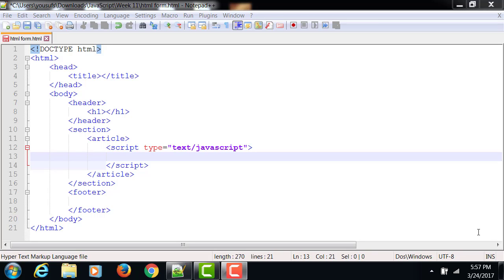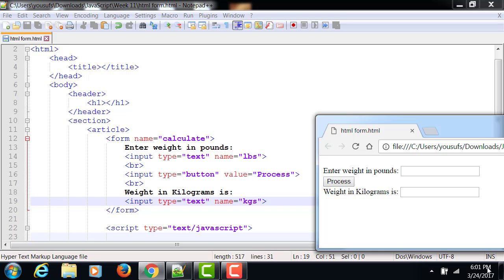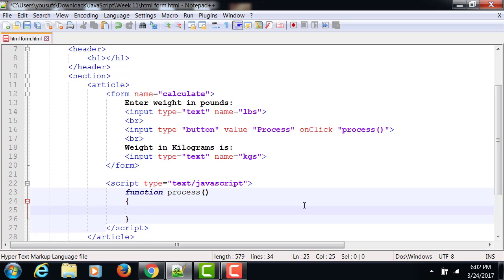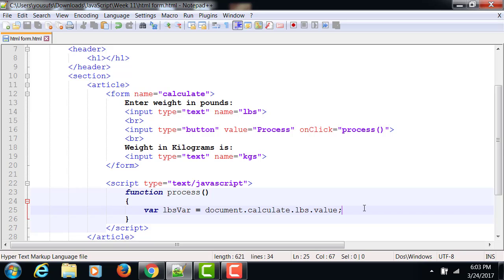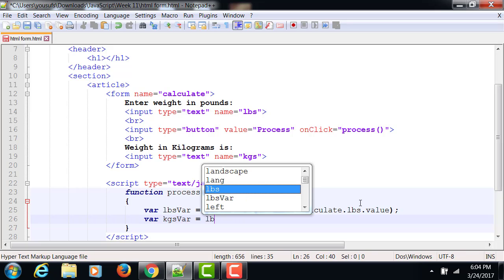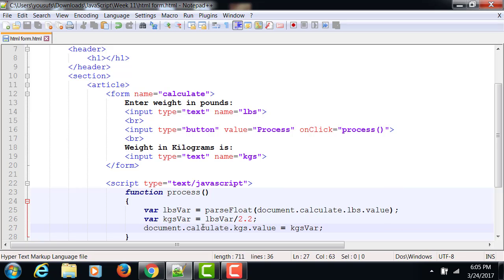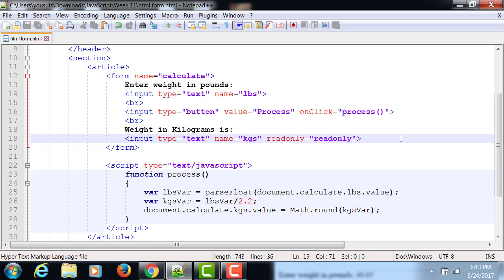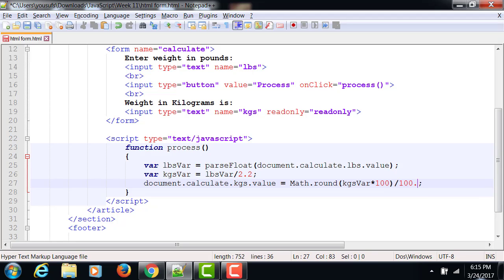HTML Form and JavaScript onClick Event